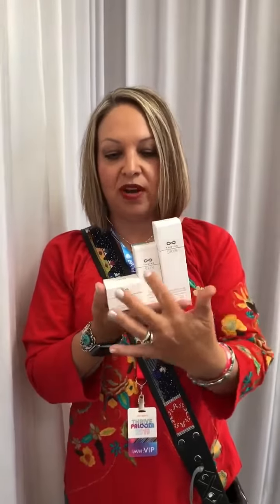THRIVE | SKIN review from The Native Cowgirl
My first impressions of THRIVE | SKIN